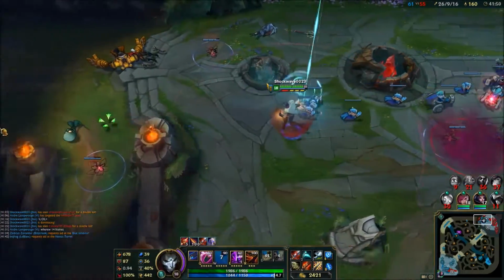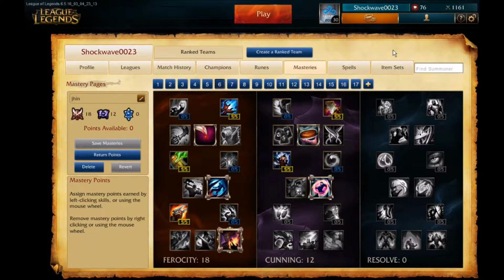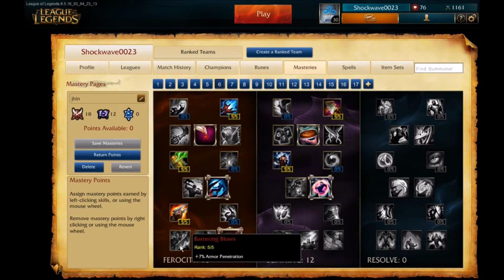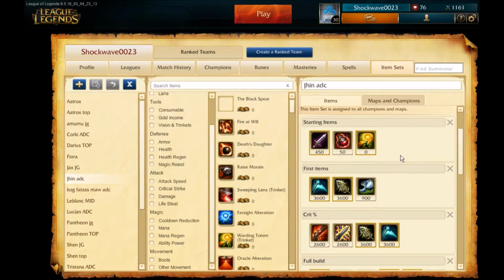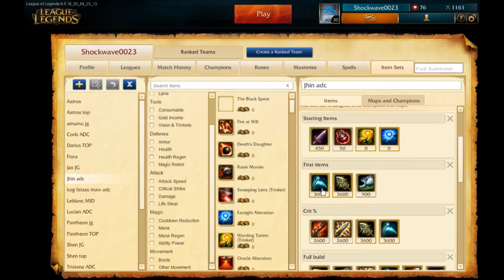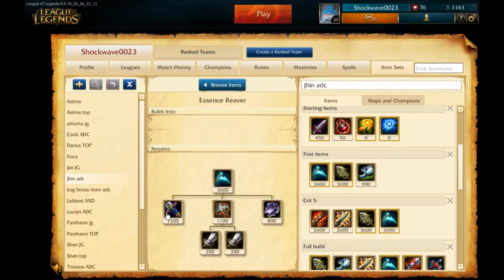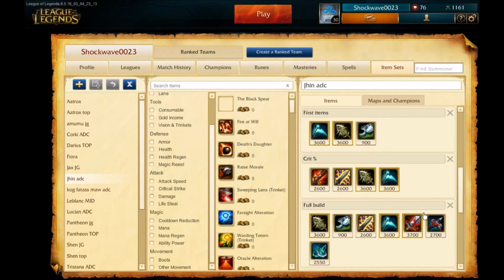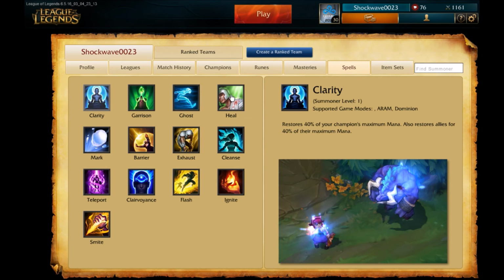League of Legends - Jhin ADC guide!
It helps a lot and only takes a few seconds of your day :D.

● Minecraft servers that I play on:
(Youtuber rank) Play.aeropvp.com
(jail) mc.desiredcraft.net
(Factions) play.cosmicpvp.me
(Mini-games) mc.hypixel.net

It really just depends on the game I am recording, I have a lot of recording software (Bandicam, Fraps, Dxtory, Camtasia, and much more)

● What FPS do I record in?
I usually try to lock my frames at 60.